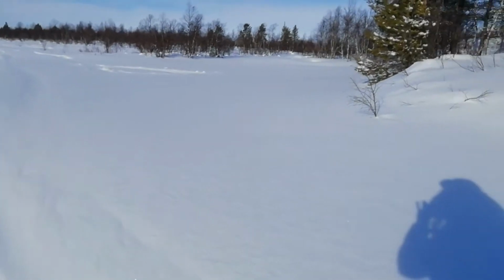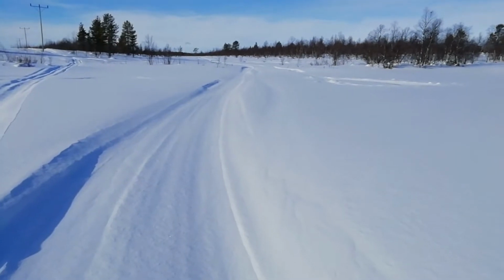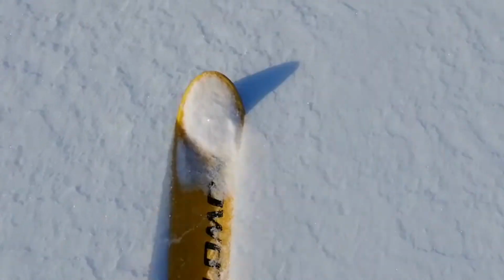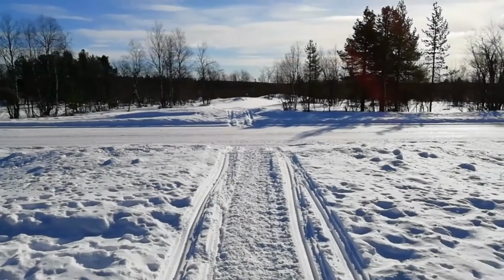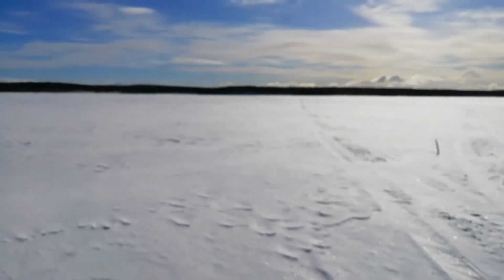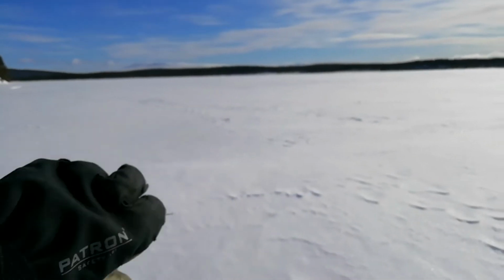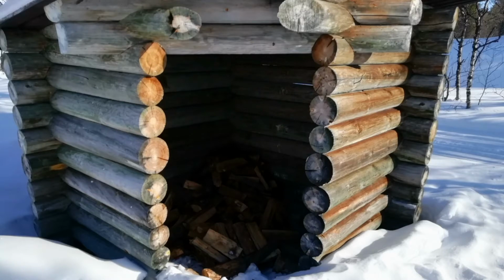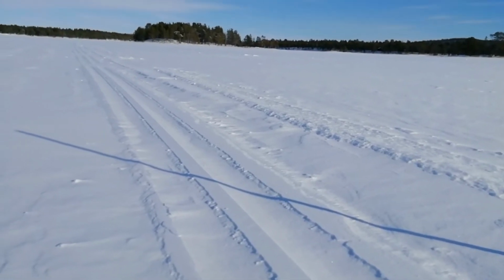Just a day out skiing on the lake.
I did say back country skis were better off trail, I did mean compared to cross country. Finnish forest skis may be even better.